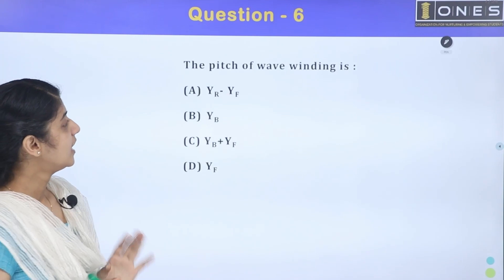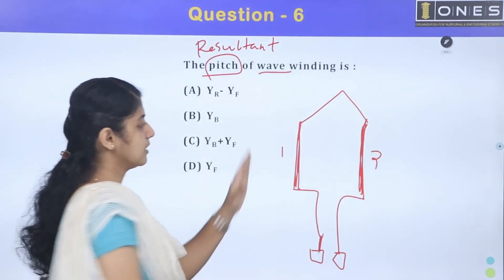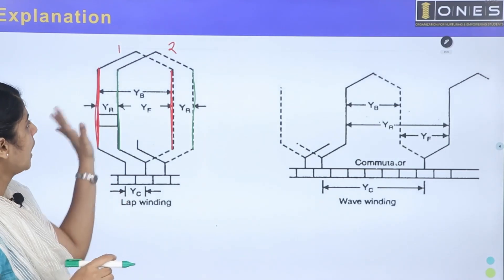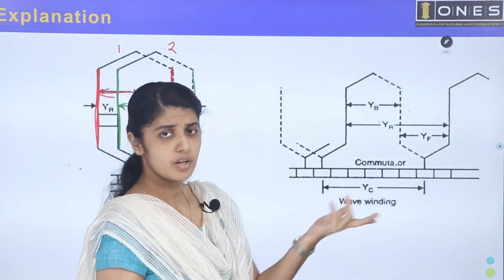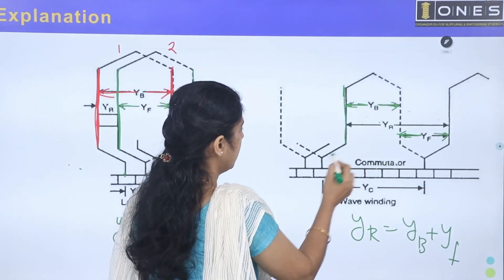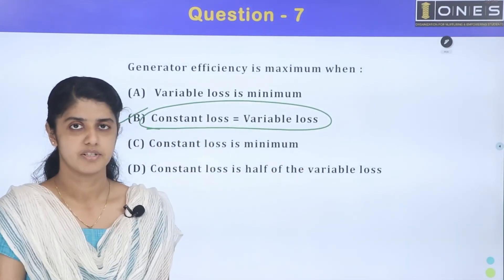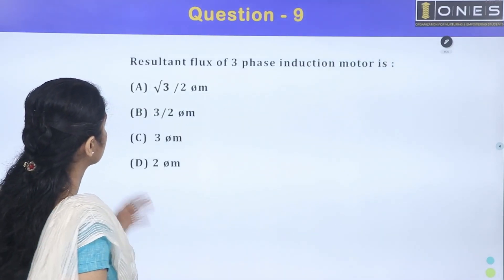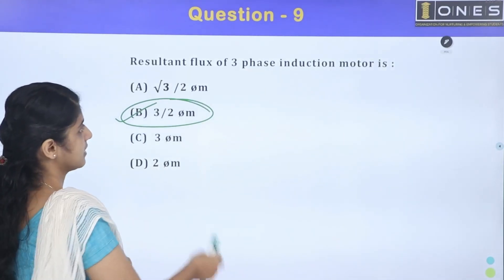Kerala PSC | KSEB Sub Engineer | Revision Series | Part 11 | ONES